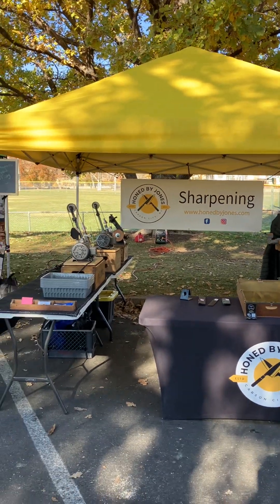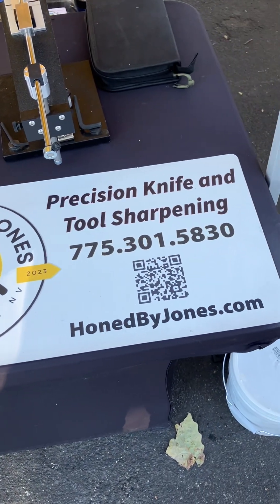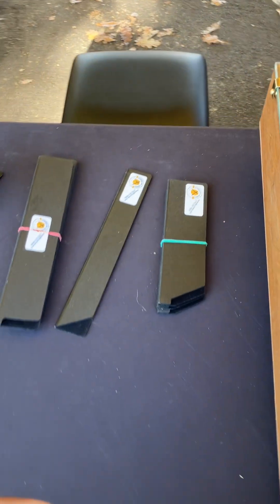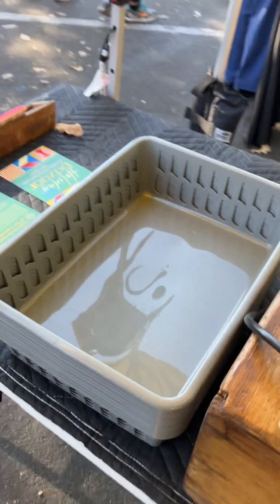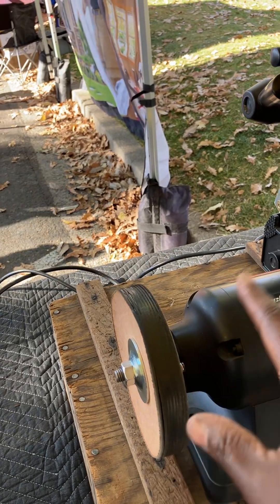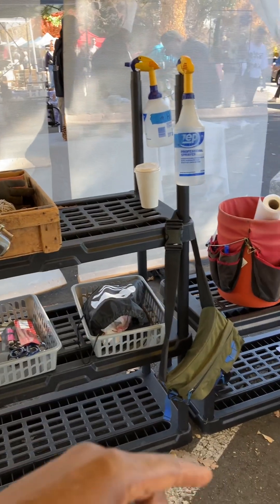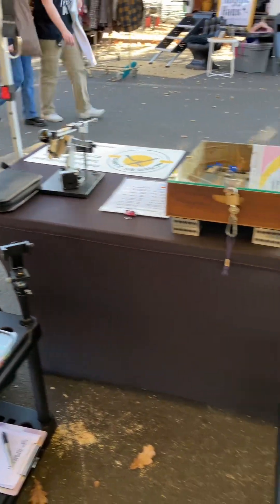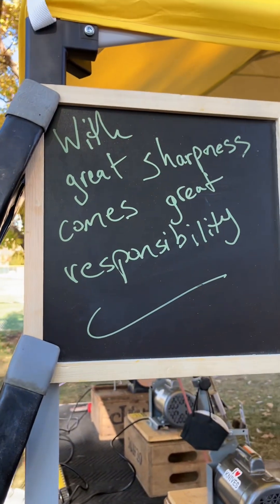Booth talk - Farmer’s Market Tour 2024 - at the Riverside Farmer’s Market in Reno, NV